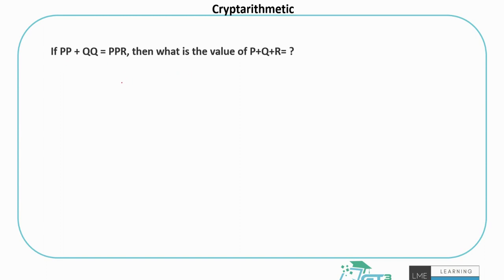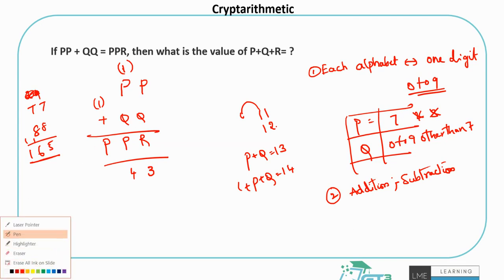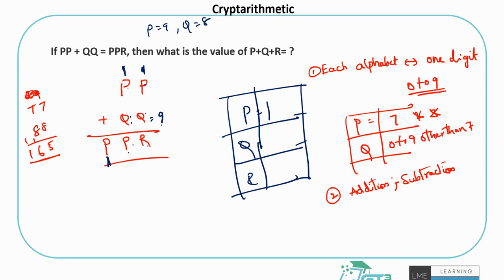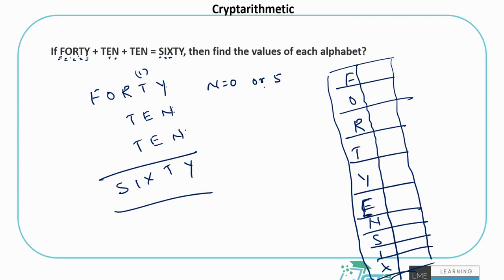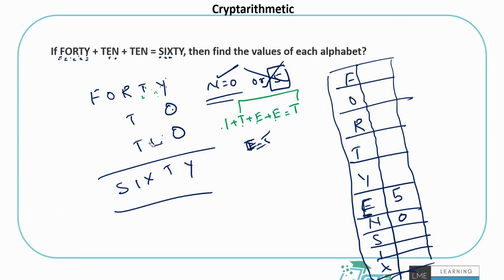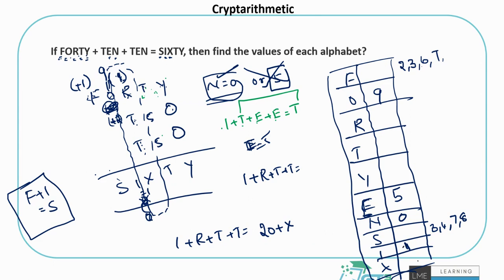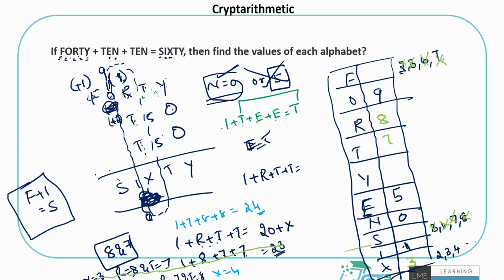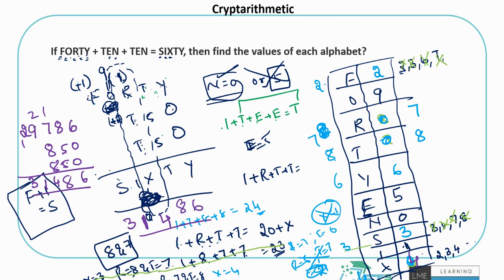Crypt Arithmetic | Cryptarithmetic Questions with Solutions | Cryptarithmetic Basics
Cryptarithmetic is a new concept being tested various companies in recruitment tests. These questions are seen in the recruitment tests of Infosys, Elitmus and many more reputed MNCs in the country.

GTCUBE brings you a simple concept video to help you get basics of Cryparithmetic clear and get some practice with this concept.

to see our courses helpful for your preparation